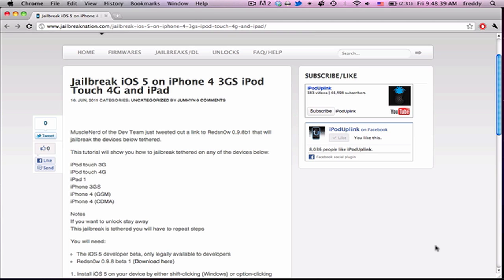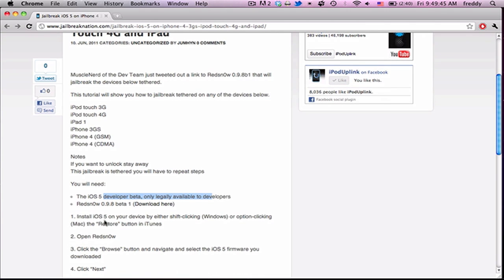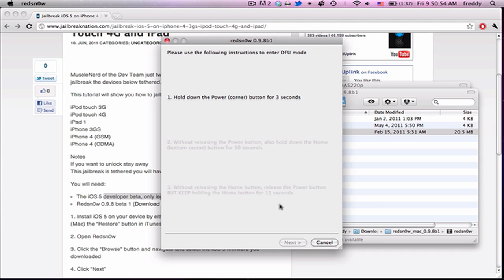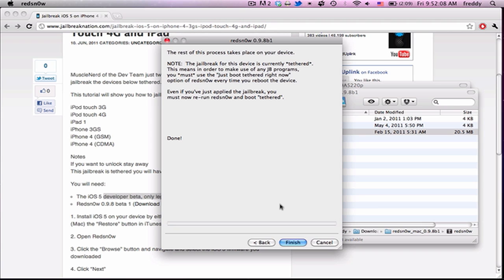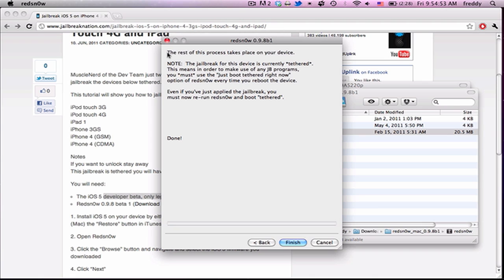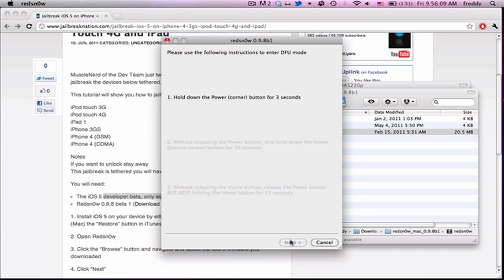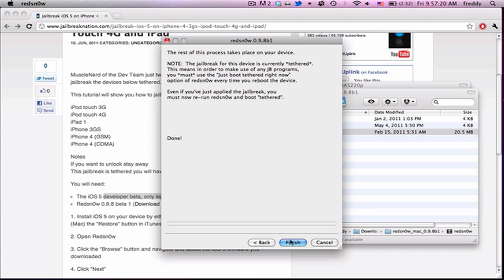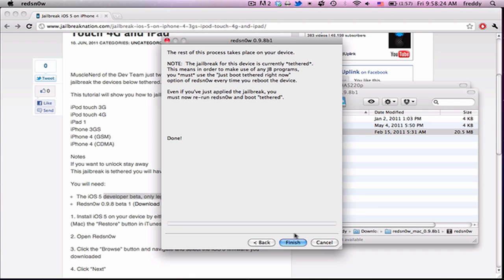Jailbreak iOS 5.0.1 iPhone 4, iPod Touch 4G, iPad - Redsn0w 0.9.8 beta 4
In this video we show how to jailbreak iOS 5 on the iPhone iPod Touch and iPad.

This video shows how to jailbreak 5.0 on iphone ipod touch and ipad Jailbreak 8.1